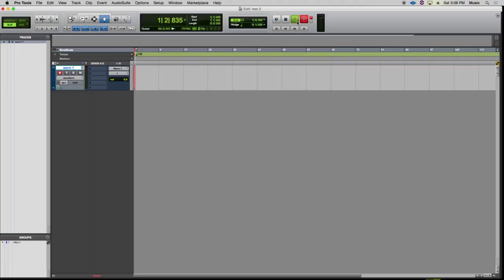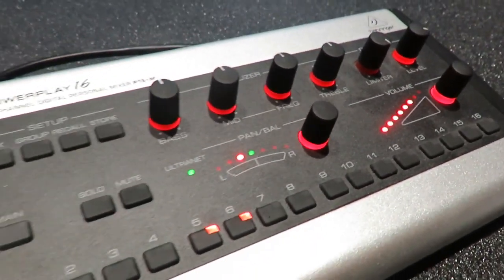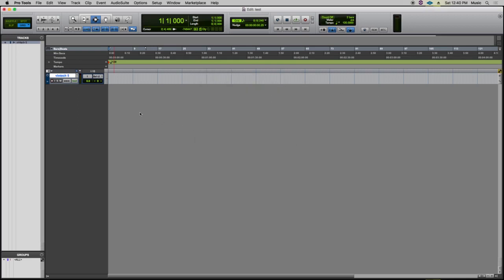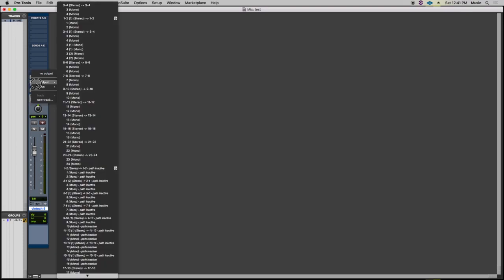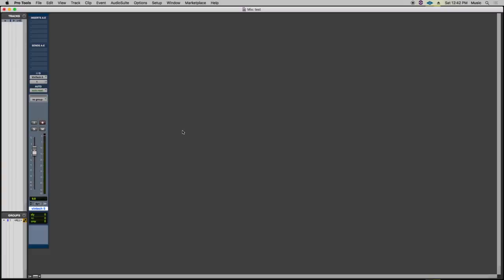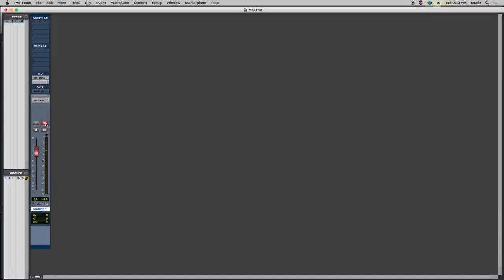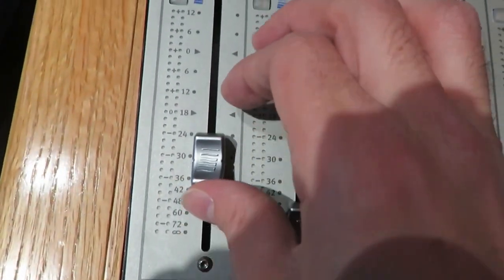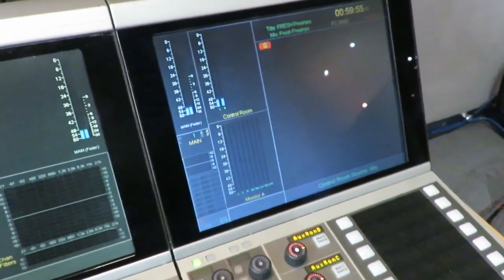Recording a Condenser Mic to Protools Via the Vintech 473 and Avid System 5 Console